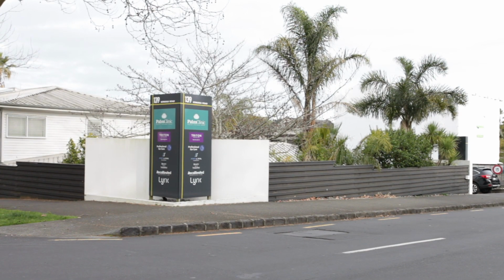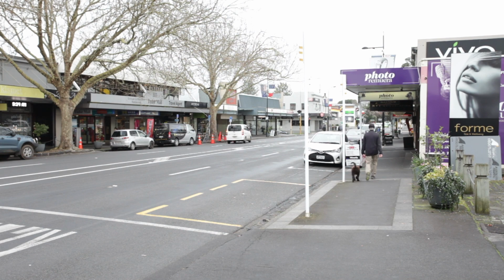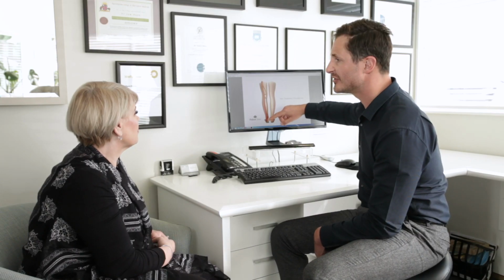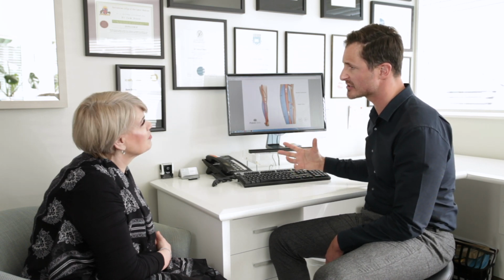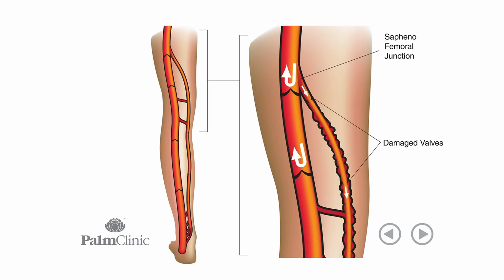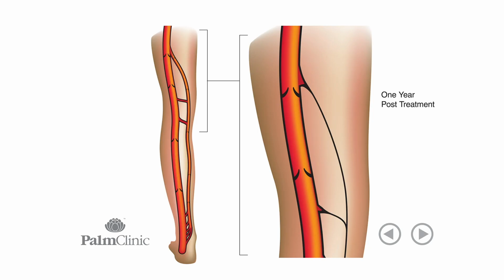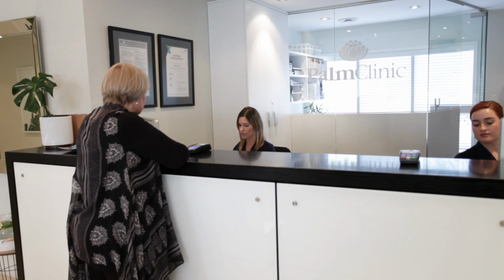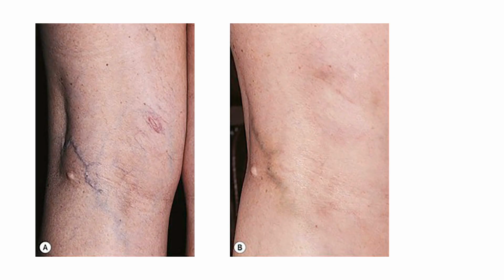Palm Clinic New Zealand's Busiest Vein Clinic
You can have your Varicose Veins, Varicose Ulcers, Varicose Eczema and Spider Veins treated with our safe effective non surgical treatments. Endovenous Laser Ablation (EVLA), Ultrasound Guided Sclerotherapy (UGS) and  Microsclerotherapy are walk in walk out vein treatments.

Palm Clinic is a premier provider of vein treatment, liposuction, Botox & dermal fillers, and laser skin treatments in New Zealand. Dr. John Barrett is the founder of this amazing clinic.